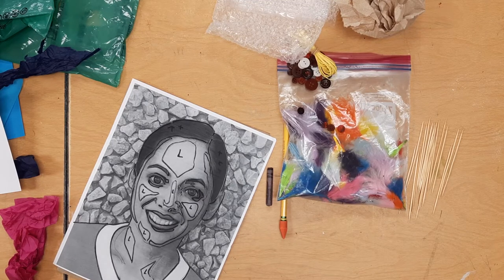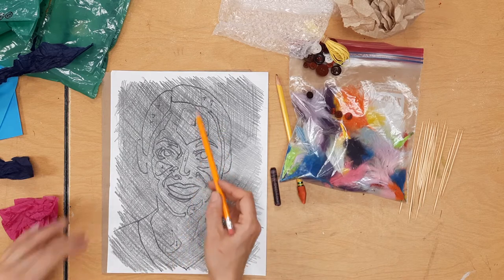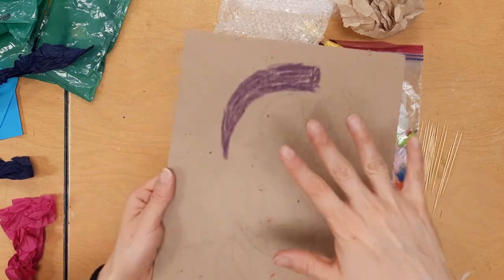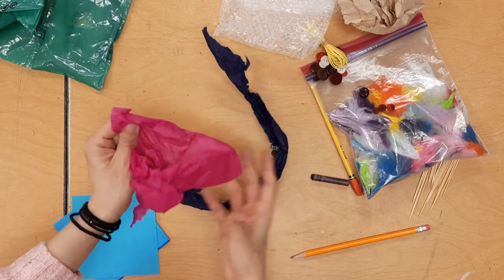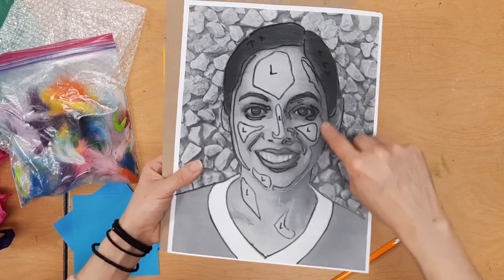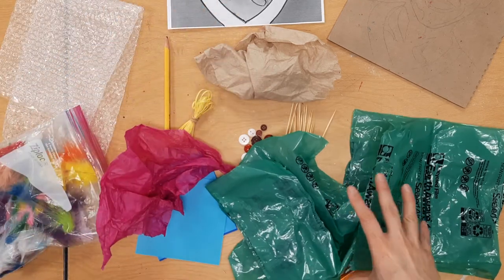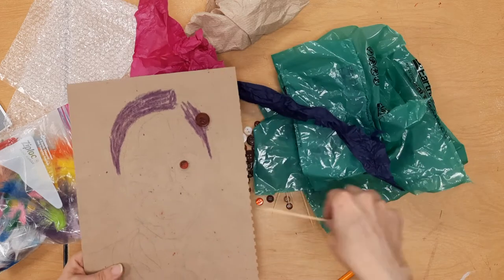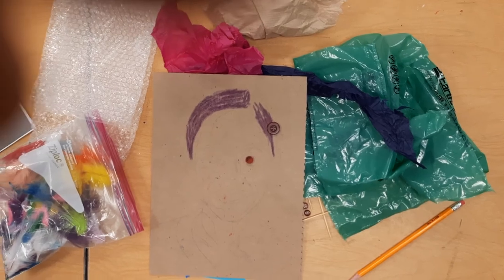Starting a mixed media portrait